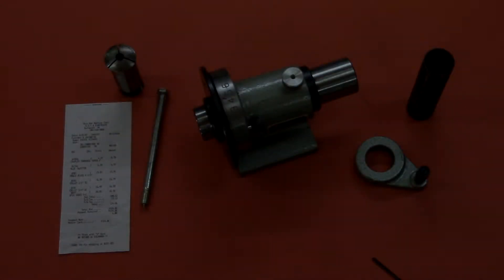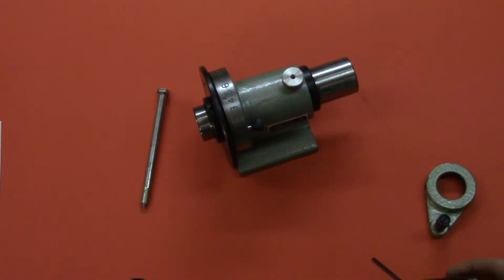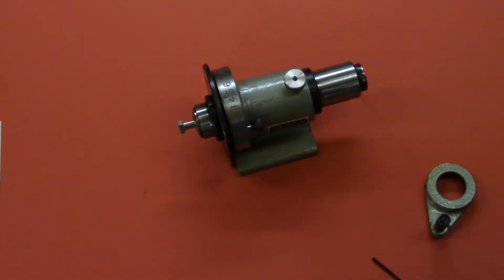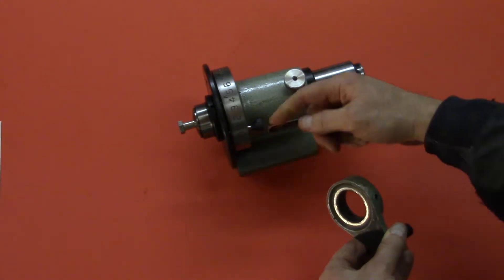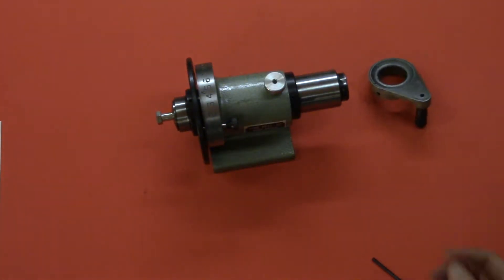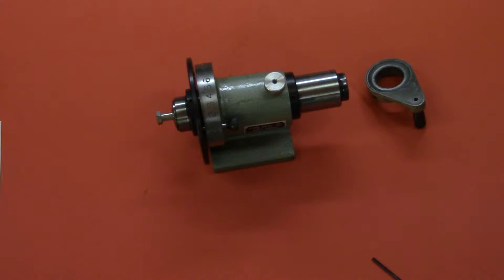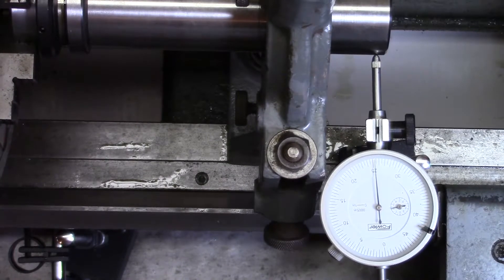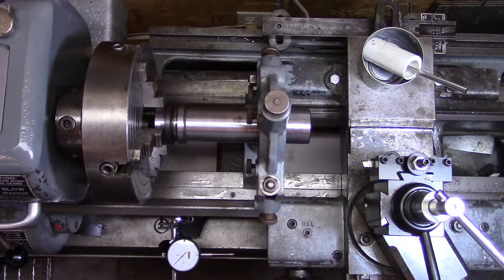Spin Indexer Fix for Handle.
Follow along as I employ my amateur machining skills in order to make a useful tool from a poorly constructed spin indexer. Modified using my Standard Modern 13x30 Utilathe, and Craftex CX601.